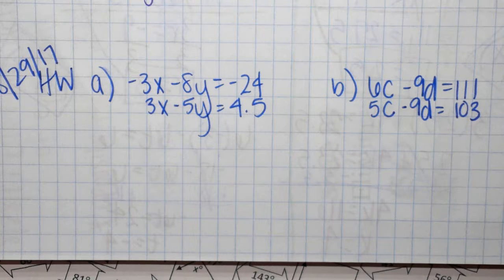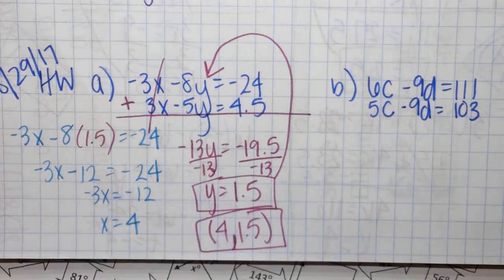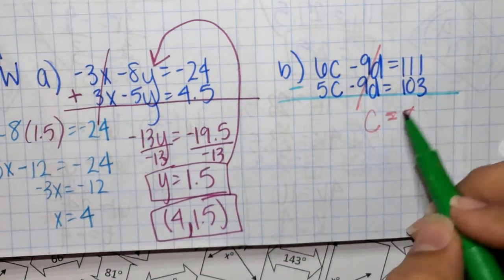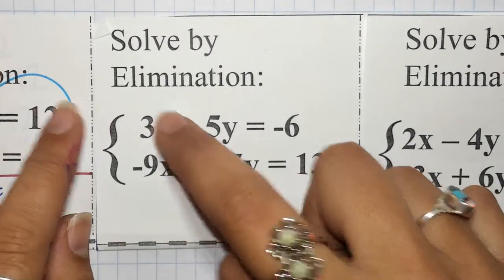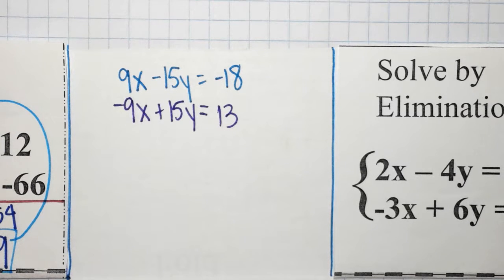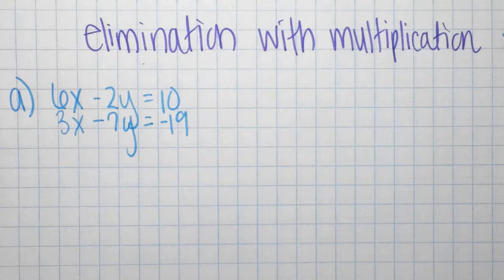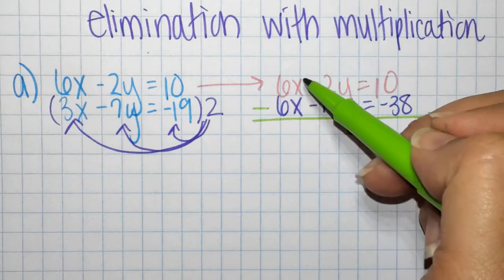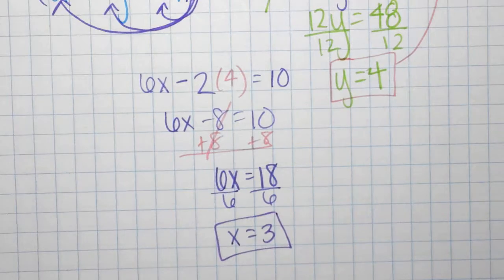8 30 17 4th